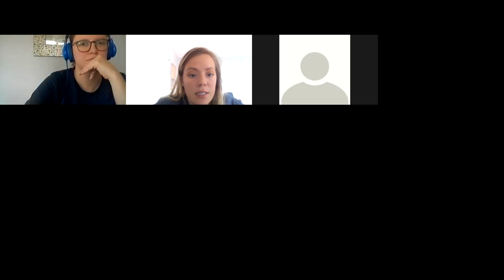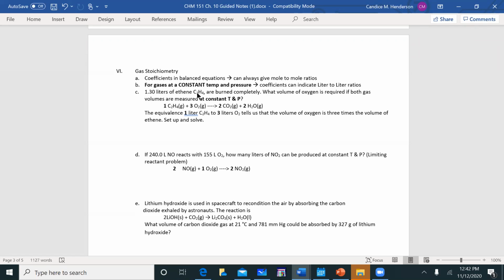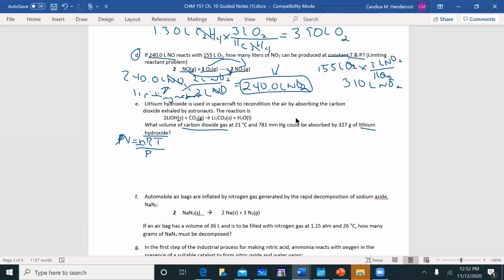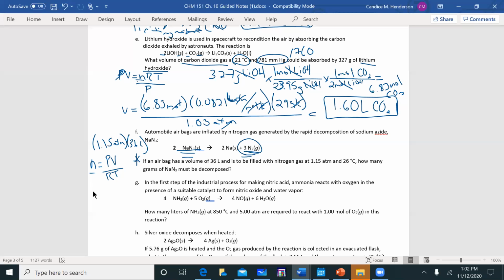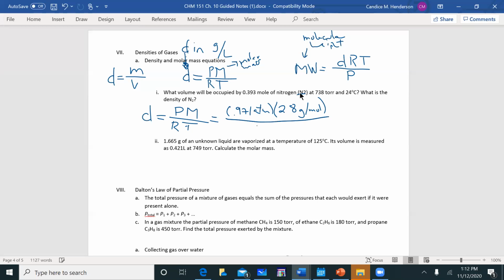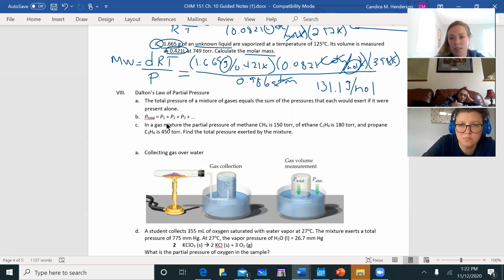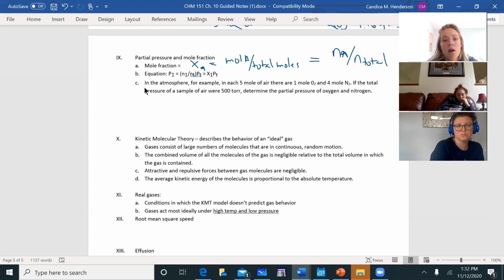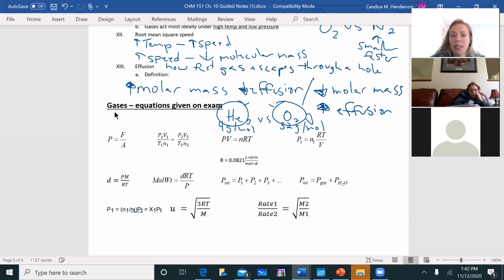11/12/20 CHM 151